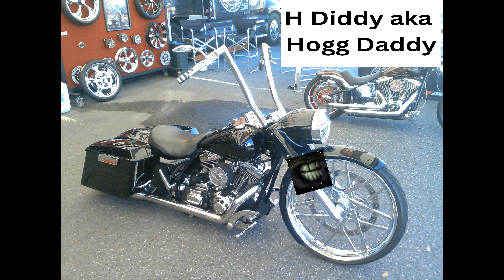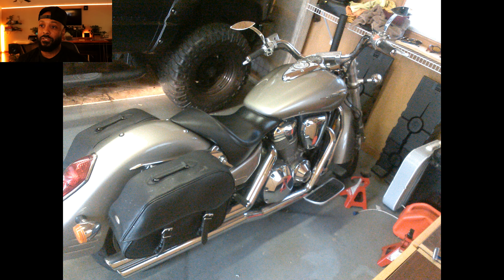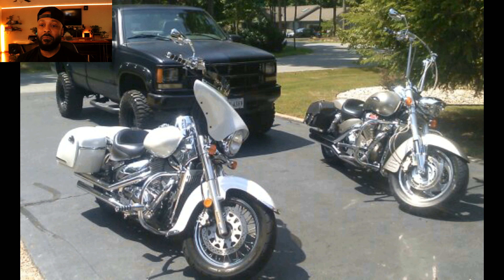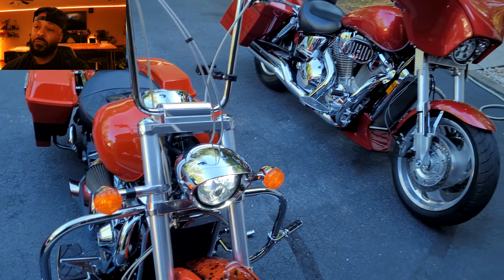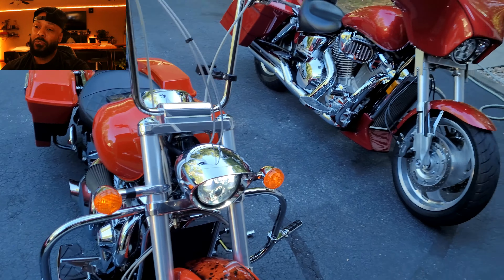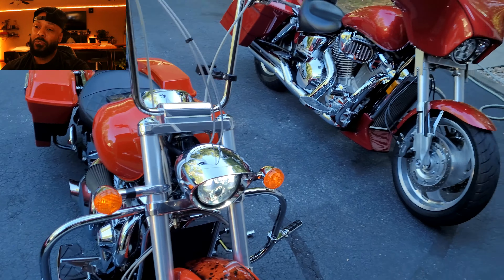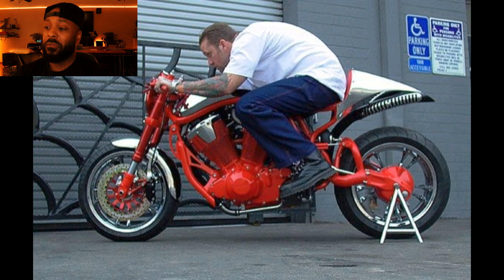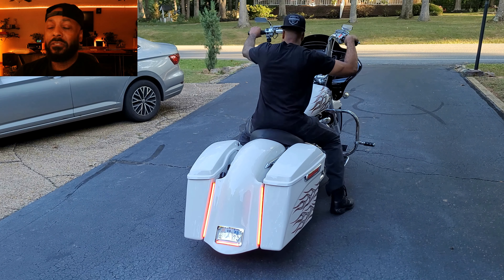Honda Davidson (harley vs honda part 2)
H-Diddy makes a Motorcycle Bagger . Stages I went through to get the look I wanted. Trial and error and experience gained .